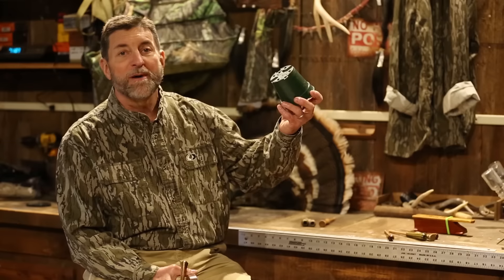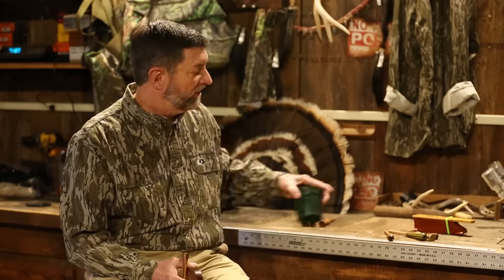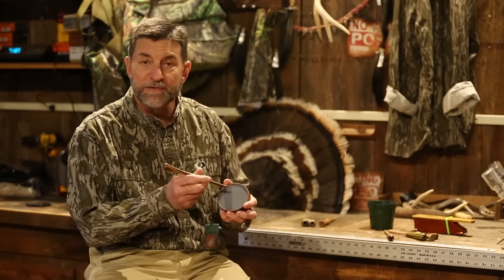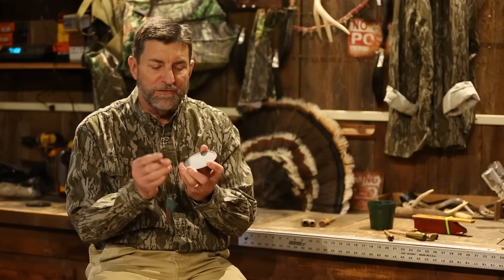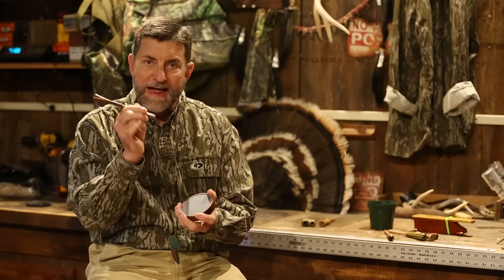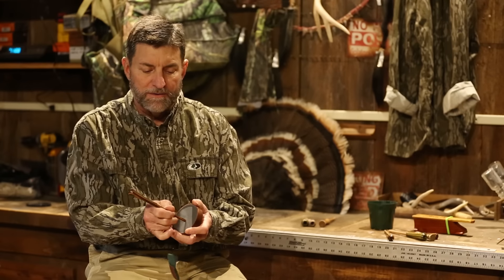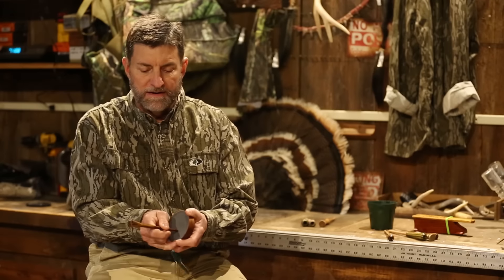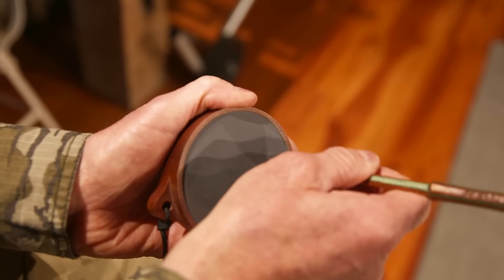Introduction To Slate Style Turkey Calls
The slate call, also called a Pot and Peg call is a very popular call used in the Turkey woods. It's an abrasive surface attached to a hollow pot chamber, and creates an excellent reproduction of many turkey vocalizations.